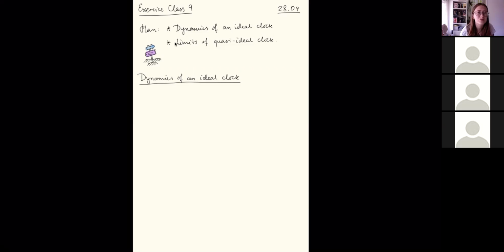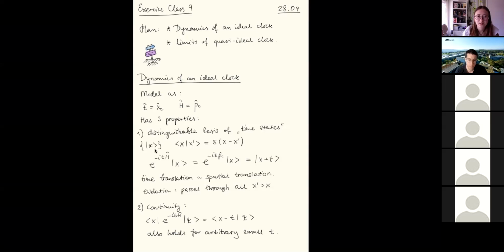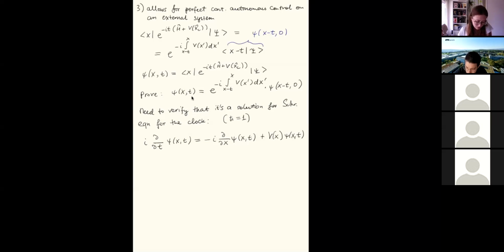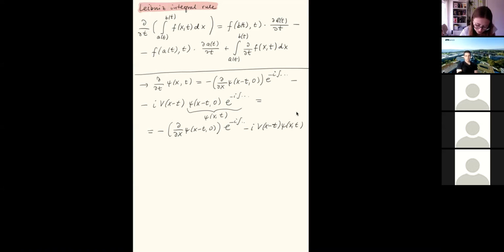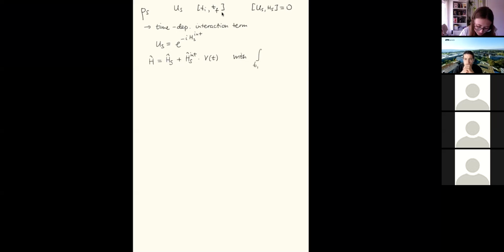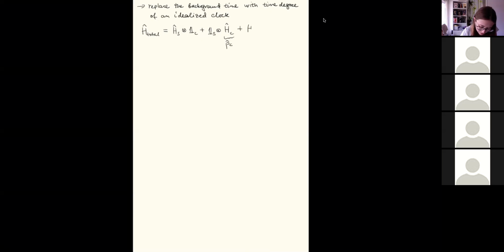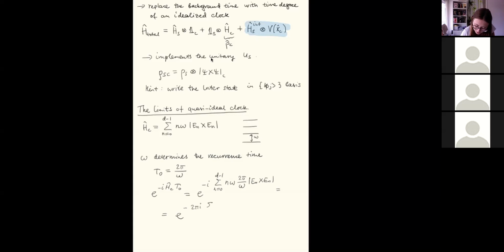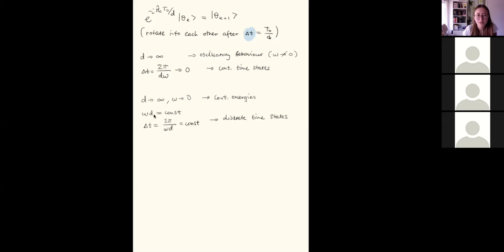Advanced Topics in Quantum Information Theory - Tutorial 9, 2021-04-28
Exercise Class 9, 28th of April 2021, by Nuriya Nurgalieva

Contents:
- Dynamics of an idealised clock
- Limits of a quasi-ideal clock